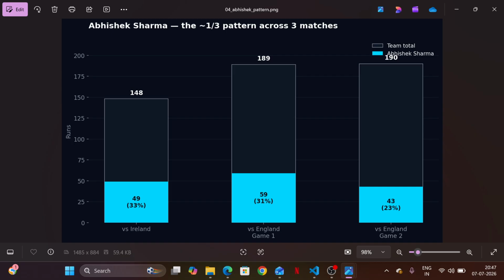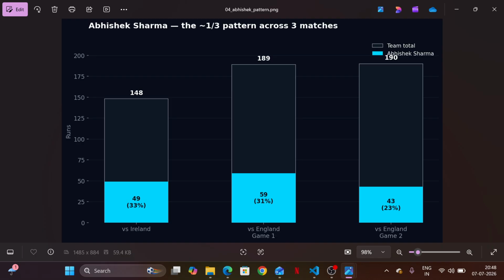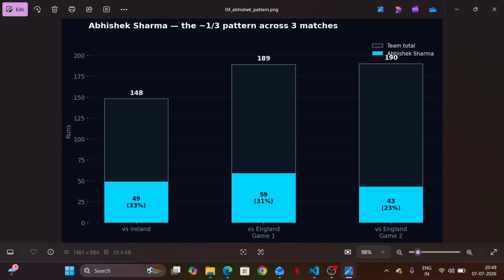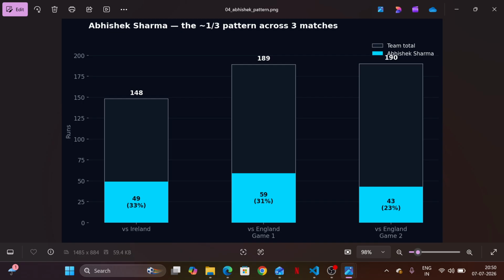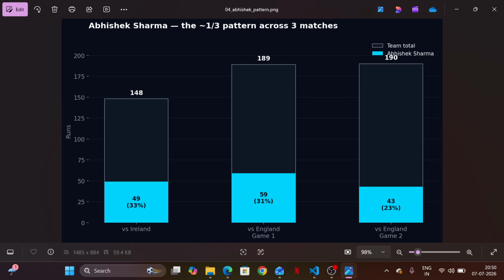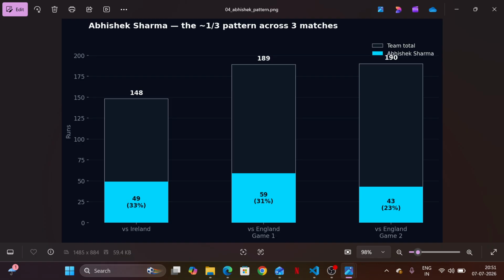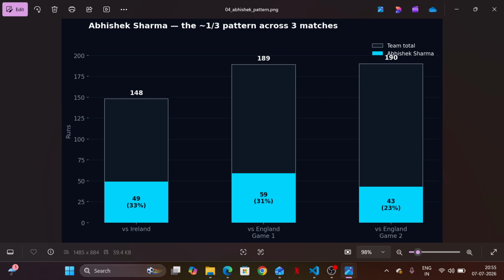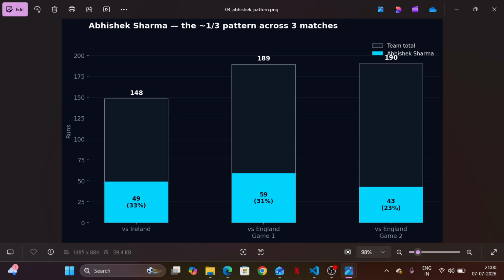The Data Behind India’s Selection Shock: Samson, Bishnoi & The Abhishek Pattern 📊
The data trail always tells you what's coming before the headlines catch up. Welcome back to CricAI.

This has been one of the absolute busiest weeks in world cricket. In this episode, we break down India's high-stakes T20I series against England, analyze a historic Women's T20 World Cup Final at Lord's, and dive deep into the data behind the BCCI's shocking squad announcement for the upcoming Zimbabwe tour.

Why was Sanju Samson really dropped after his World Cup Player of the Tournament run? What caused Ravi Bishnoi’s high-pressure technical breakdown at Old Trafford? And are India developing a dangerous, hidden structural dependency on Abhishek Sharma? We map out the charts, look past the basic scorecards, and show you what the mainstream recaps are completely missing.

📊 STATS & SOURCE CHECK: All data and match reports validated via ESPNcricinfo, ESPN, and PTI.

📌 TIMESTAMPS:
0:00 - The Thread Connecting World Cricket This Week
0:50 - India vs England (Game 1): Abhishek's Rain-Soaked Warning
3:00 - Game 2 Meltdown: 15-Year-Old Sooryavanshi & The Bishnoi Collapse
8:00 - Data Deep Dive: The Abhishek Sharma Dependency Pattern
9:30 - Women's T20 World Cup Final: Australia’s Clutch Blueprint at Lord's
12:30 - Breaking News: The Real Reasons Sanju Samson & Bishnoi Were Dropped
15:00 - Connecting the Threads: What the Data Predicts Next
16:30 - Outro: Subscribe to CricAI!

💬 JOIN THE CONVERSATION:
Do you agree with the selectors dropping Sanju Samson and Ravi Bishnoi after the England matches? Is Abhishek Sharma carrying this batting lineup too early? Drop your analysis in the comments below!